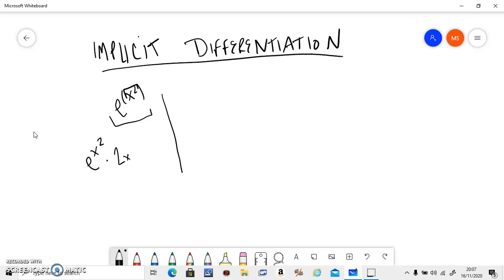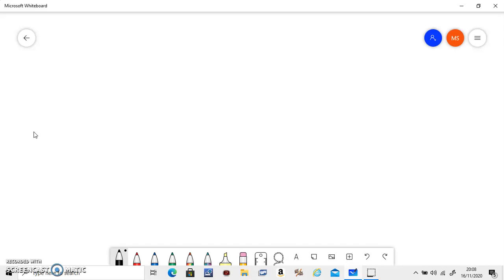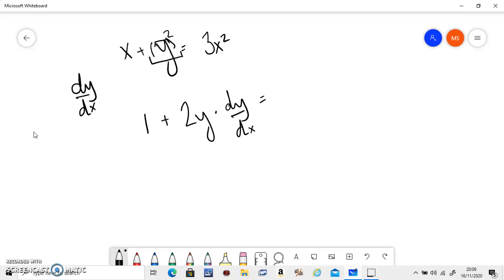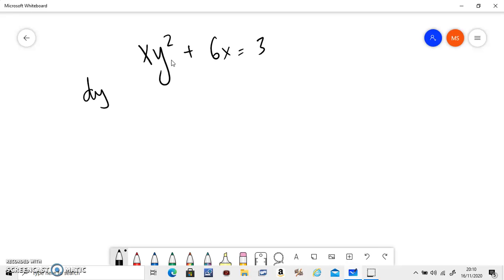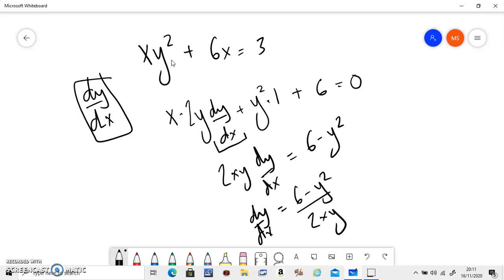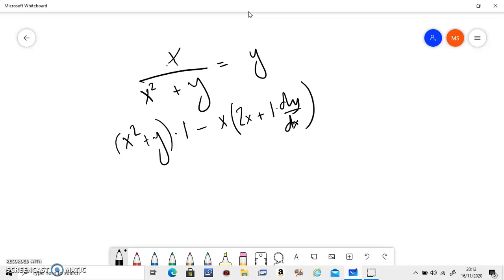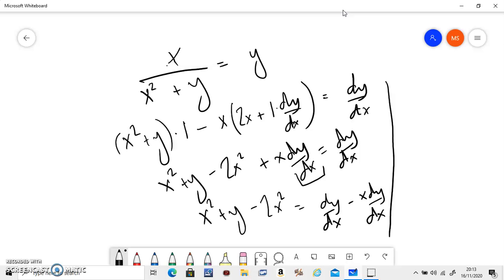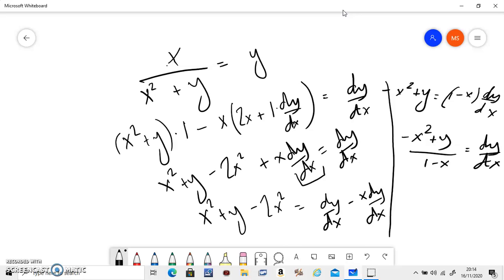Implicit Differentiation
In this video you will learn Implicit differentiation